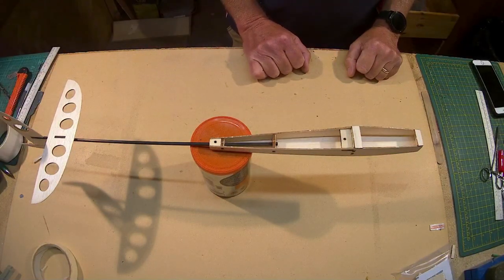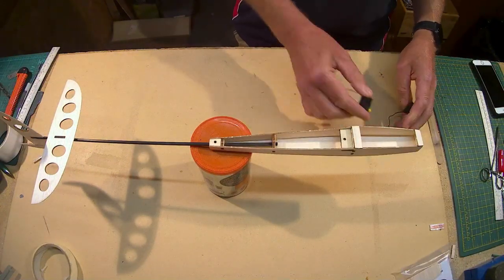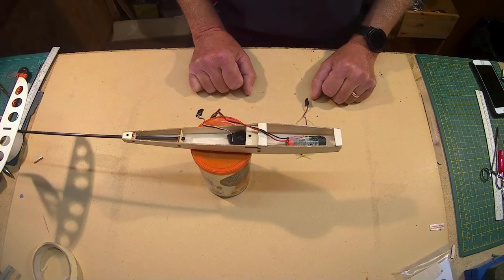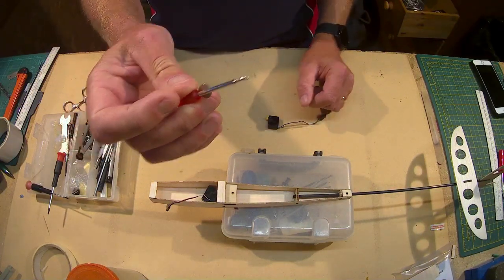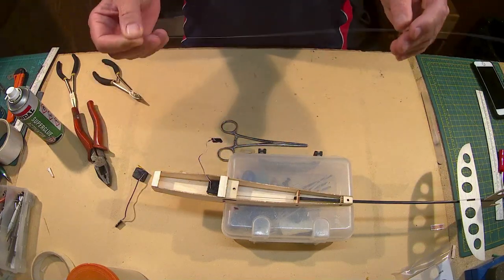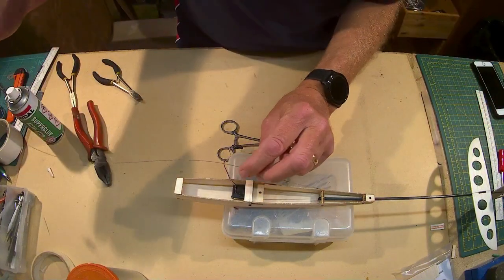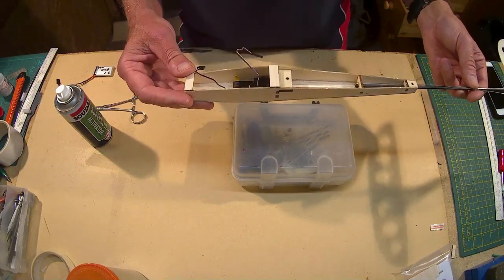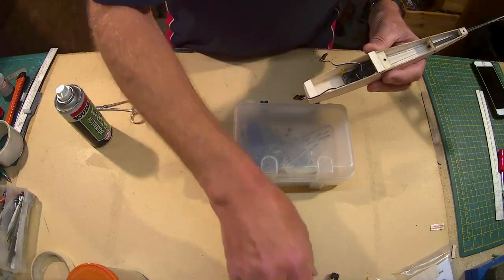PUG GLD Glider Part 5 servo install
Part 5 build of the Angel wing design Pug V1.1discus launch glider
I have no personal link to this company just happy to promote UK model business.